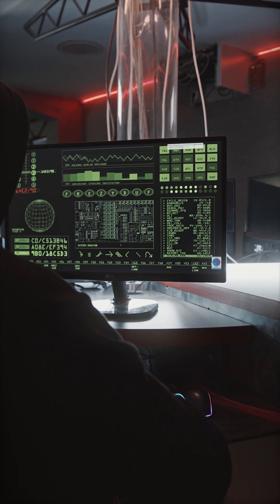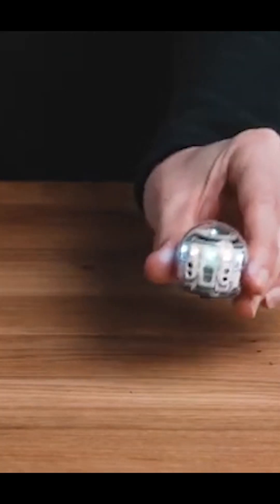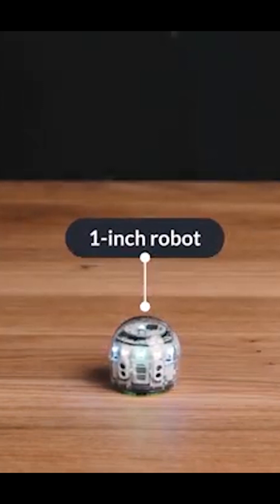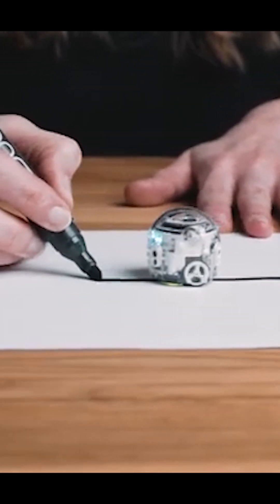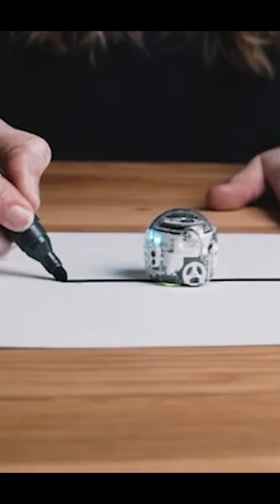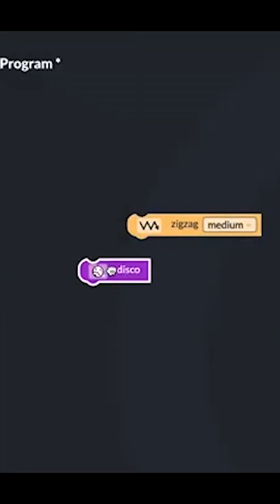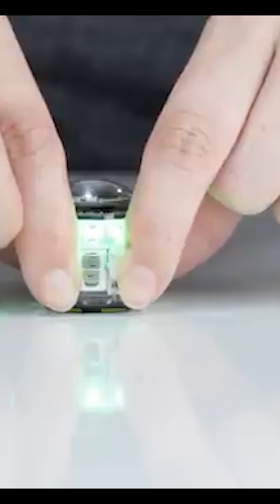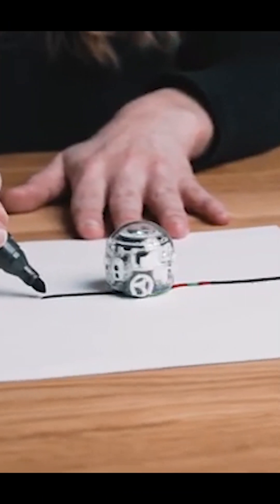Ozobot Evo : 1 Inch Small Fun Robot | 60 Seconds Tech Episode 1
Welcome to you all, to the 60 seconds tech episode1. Learning to code is one thing that kids hate. Leaning to code isn’t any fun, but this robot is an exception. Ozobot Evo, a small robot is an award winning coding robot, Evo is a small 1 inch robot which allows you to code in two ways. One with your markers, and two with your computer. With markers you can tech it how to move, and with the coded blocks in their app you can control movement and lights of the robot.

Our